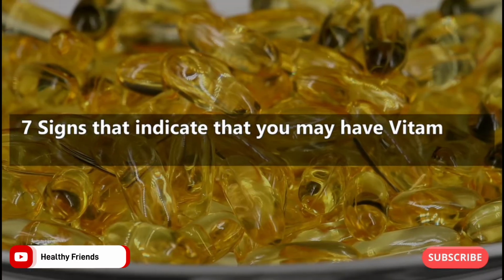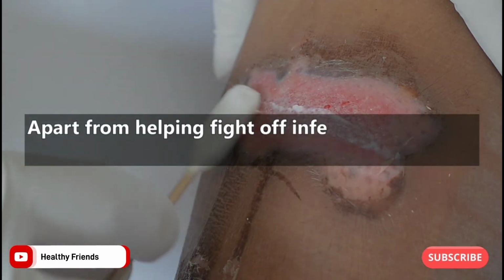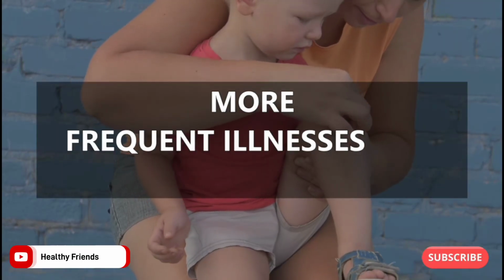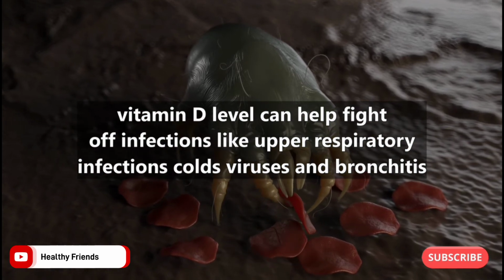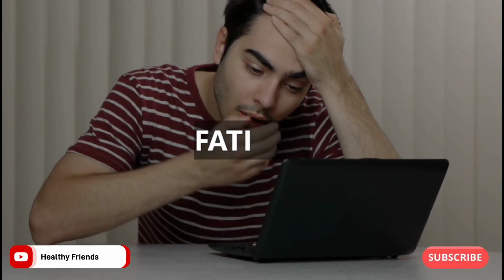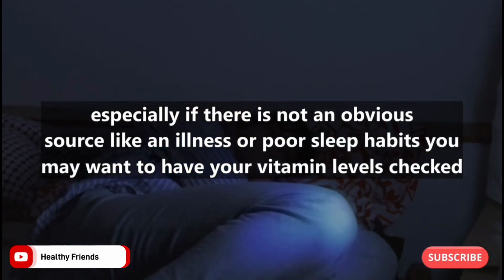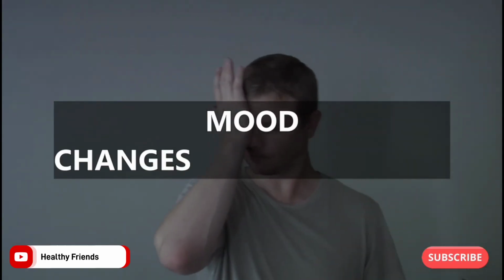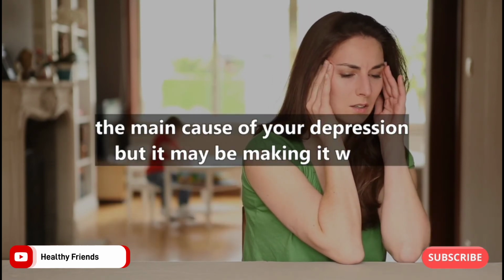7 SIGNS THAT INDICATE THAT YOU MAY HAVE VITAMIN-D DEFICIENY | HEALTHY FRIENDS | BESTIE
7 SIGNS THAT INDICATE THAT YOU MAY HAVE VITAMIN-D DEFICIENY | HEALTHY FRIENDS | BESTIE

7 Signs that indicate that you may have Vitamin-D deficiency .Vitamin D deficiency is a common vitamin deficiency that causes issues with your bones and muscles.
Vitamin D is an essential vitamin that your body uses for normal bone development and maintenance.

TRACK :
00:00 - 04:14 7 SIGNS THAT INDICATE THAT YOU MAY HAVE VITAMIN-D DEFICIENY | HEALTHY FRIENDS | BESTIE

Summary:
00:44 1. PROLONGED WOUND HEALING
Apart from helping fight off infections, vitamin D also helps your body heal wounds.
This is partially due to the fact that it helps prevent wound infection, but it also helps in various ways in the healing process.
It is important for anyone with a chronic wound like a foot/leg ulcer to be sure they are getting enough vitamin D.

01:10 2. MORE FREQUENT ILLNESSES AND SUPPRESSED IMMUNE SYSTEM
Vitamin D plays an important role in helping boost your immune system.

01:35 3. BONE PAINS AND LOWER BACK PAINS
People of all ages can have worsening bone pains with low vitamin D levels, especially lower back pains.

02:02 4. MUSCLE ACHES AND CRAMPS
Vitamin D receptors have been linked to pain-sensing receptors in the body.
As we discussed with joint pains, vitamin D deficiency can also lead to more muscle aches, cramps and even muscle weakness.

02:27 5. FATIGUE
There are many different things in your life that can contribute to your energy levels, like your sleep habits, diet, exercise habits, mood and medical conditions.

02:53 6. BONE LOSS AND OSTEOPOROSIS
Vitamin D is useful in building healthy bones with the addition of other substances like calcium and phosphorus.

03:23 7. MOOD CHANGES AND DEPRESSION
Similar to fatigue, there are many different factors that affect our day-to-day mood.